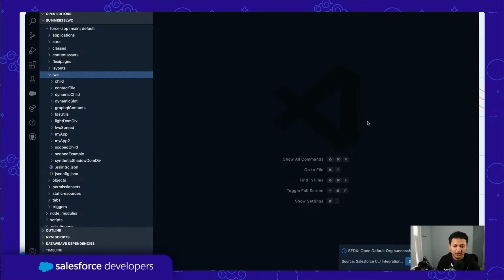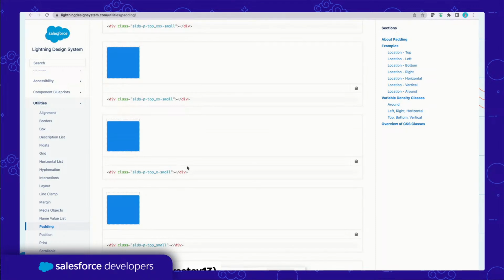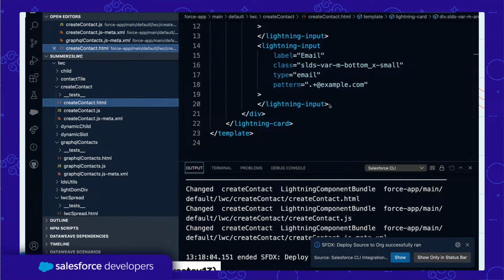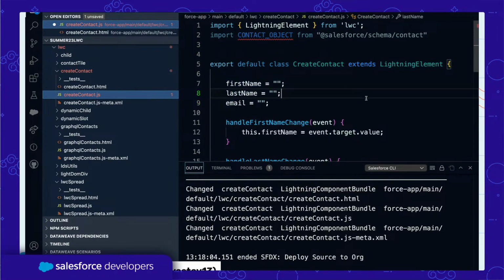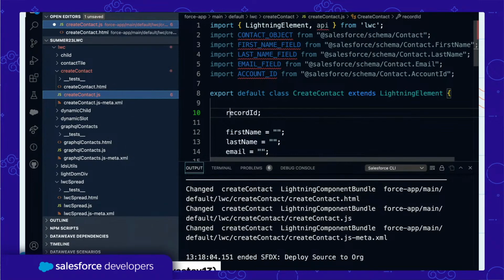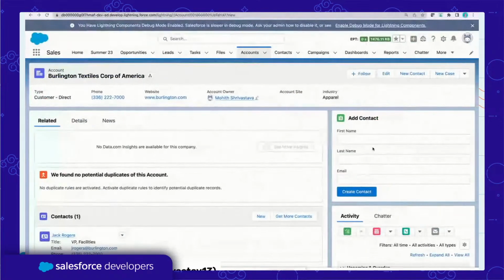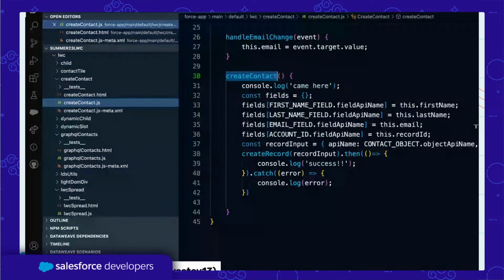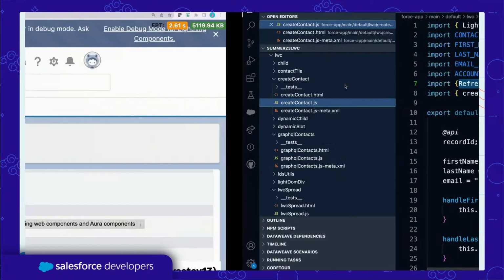codeLive: How To Synchronize Component Data in LWC Using the RefreshView API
Join Mohith Shrivastava to learn how to work with the new Refresh View API in LWC. In this session, we will explore how the Refresh API can help synchronize data in your Lightning Apps without requiring a page reload.